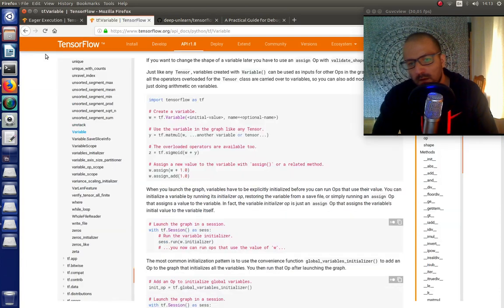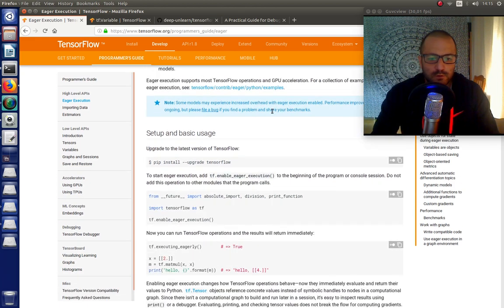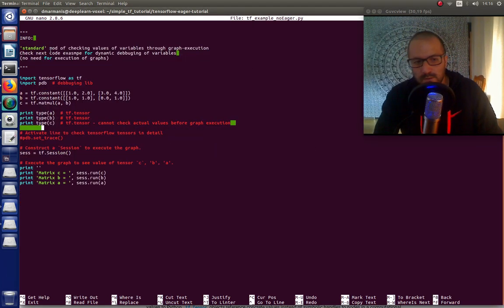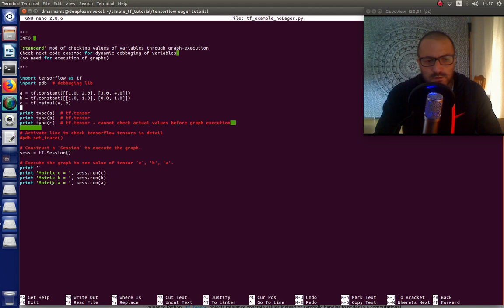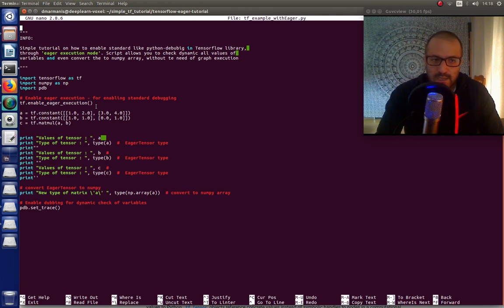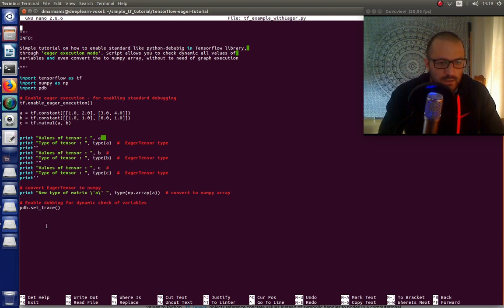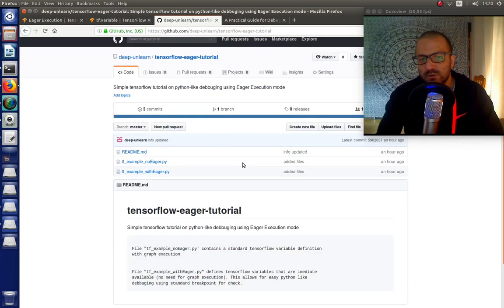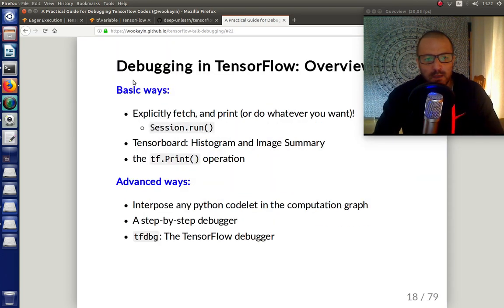Tensorflow python-like debugging with Eager-Execution mode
In this video I describe a simple way to perform standard like-python debugging using "Eager Execution Mode" in Tensorflow. Enabling it allows you to add standard breakpoints and check all tensors values.

# Links #